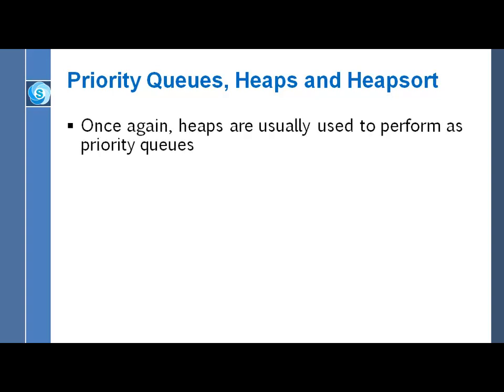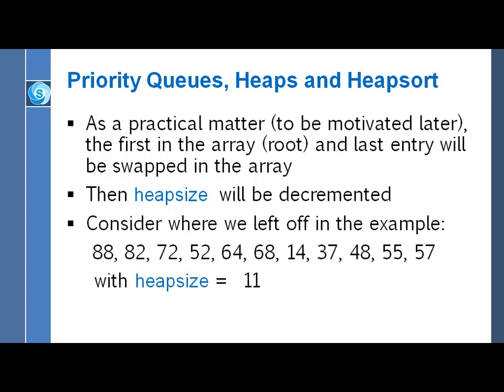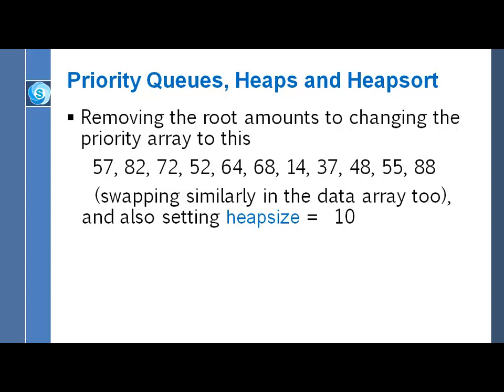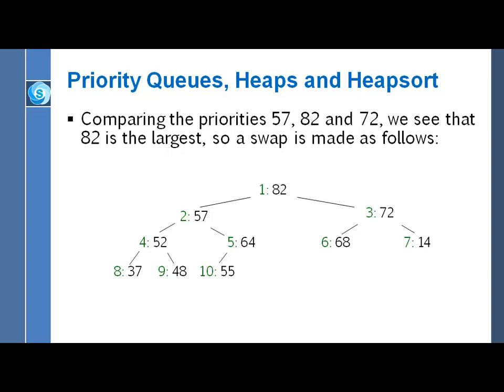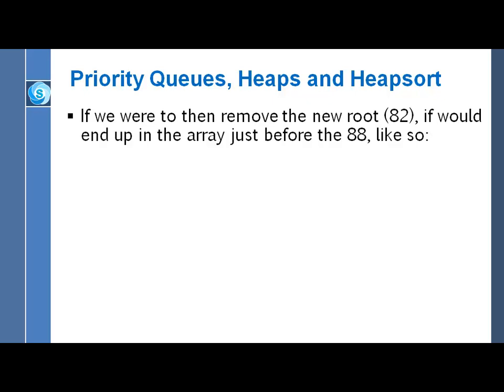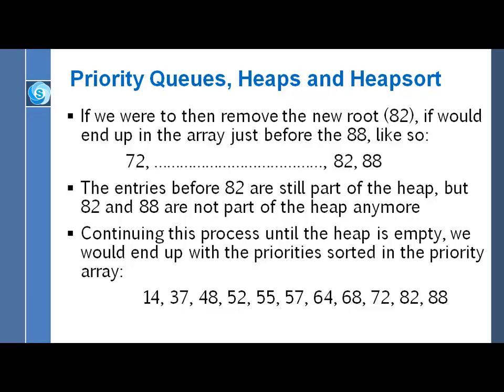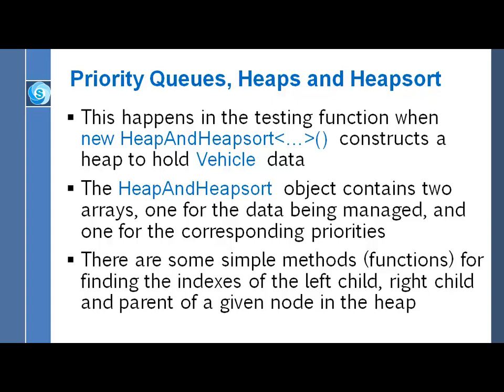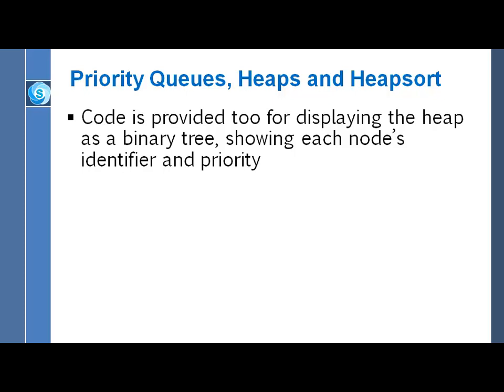Priority Queues, Heaps and Heapsort - Part B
A priority queue is a queue where the extraction order depends on numeric priorities.
Priority queues are often implemented using heaps.